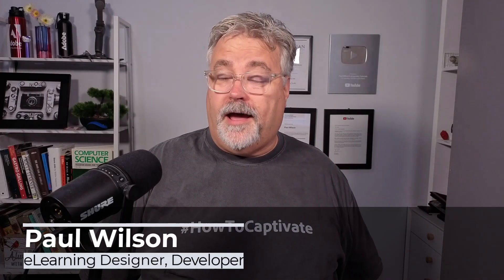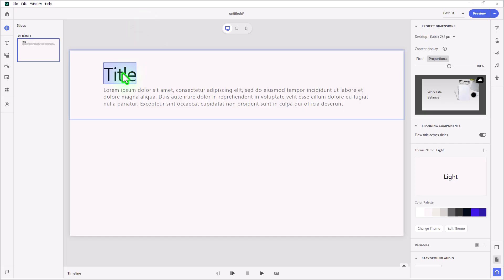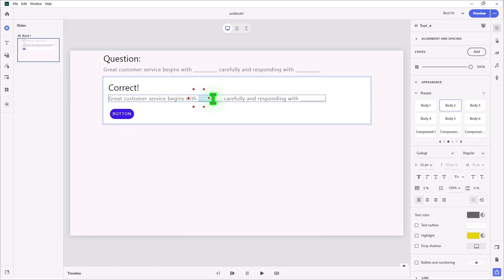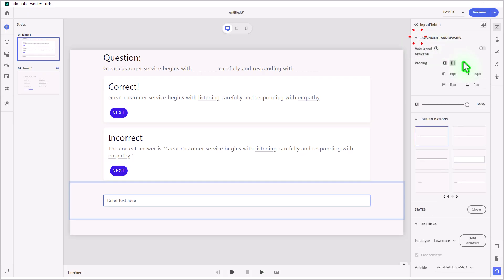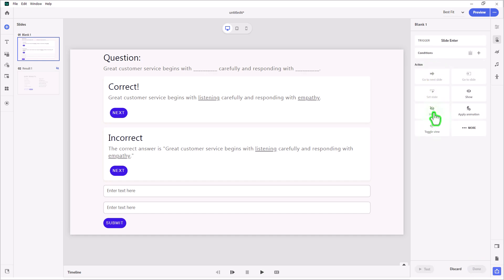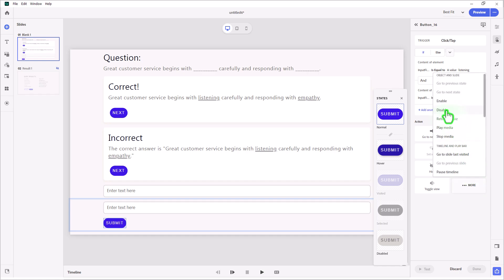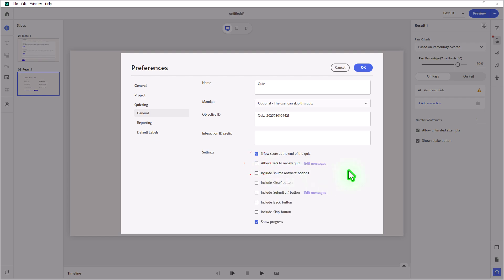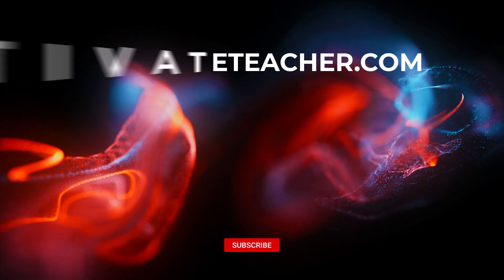How to Create Custom Multiple Fill-in-the-Blank Question Slides | Step-by-Step Tutorial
Master the process of creating your own custom multiple fill-in-the-blank question slides! In this tutorial, I guide you through each step, from a blank slide to a fully functional final question slide.

00:00 Introduction
00:34 Why custom multiple Fill-in-the-blank Questions
01:12 Set up the slide with the blocks and components you will need
07:15 Program on-enter actions
08:23 Not variables but instead the content of elements
09:26 Actions for correct entries
10:15 Show the results slide and set up the retake quiz
10:42 Setup incorrect (Else) portion of submit actions
11:52 Enter Preferences and turn off the Review option
12:11 Preview project